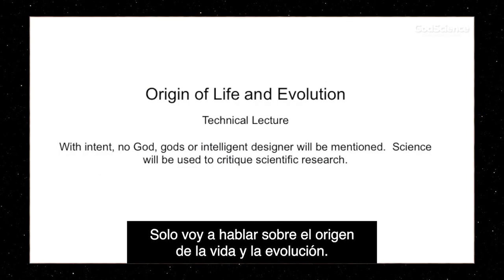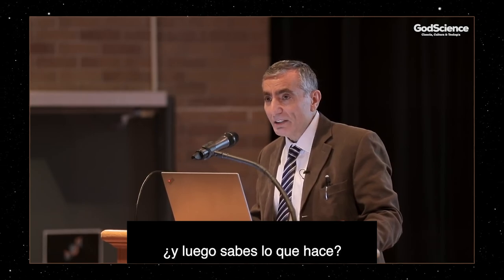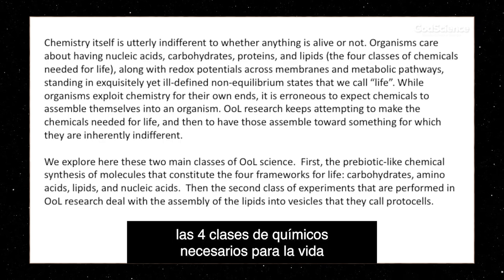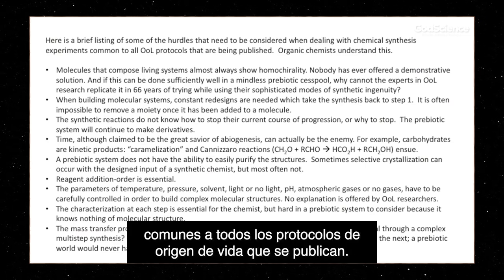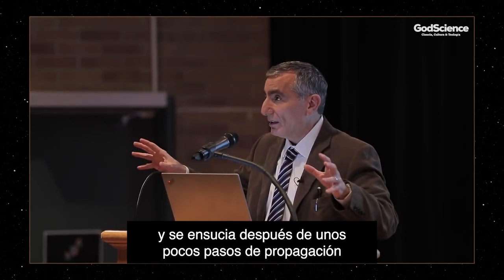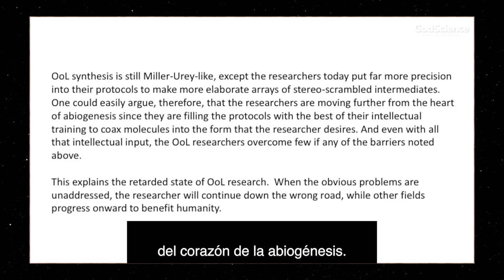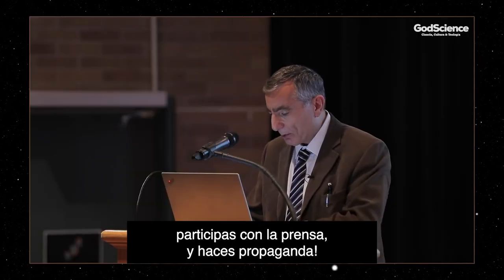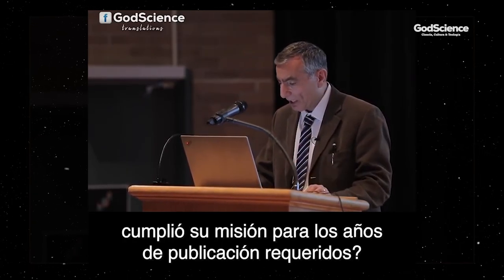El Origen de la Vida & la Evolución - Dr. James Tour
Dr. Tour sobre el origen de la vida en @Syracuse University.
En esta ponencia, el Dr. Tour presenta sus hallazgos sobre el origen de la vida y el soporte en contra del evolucionismo.